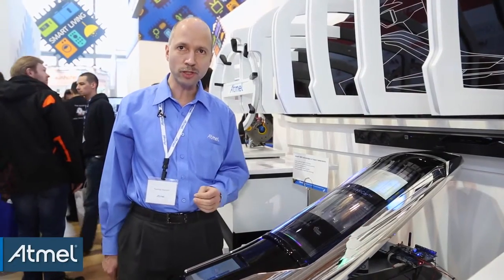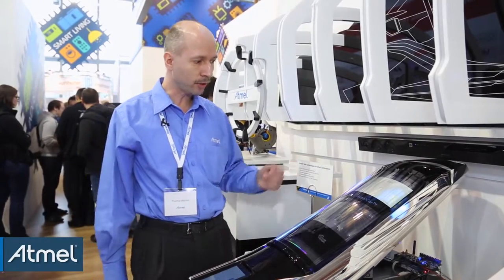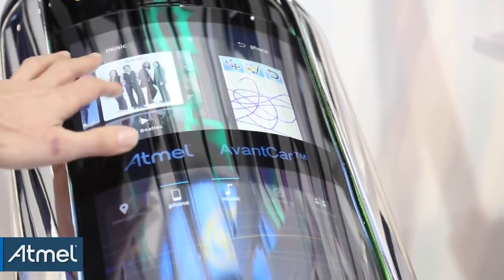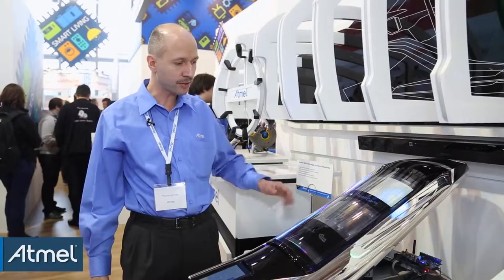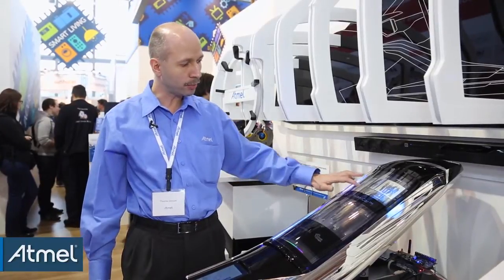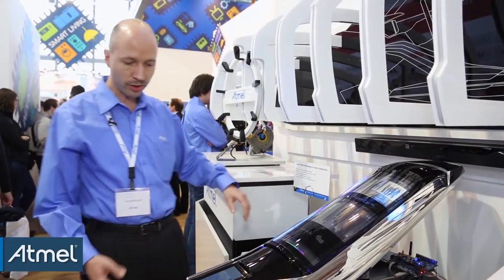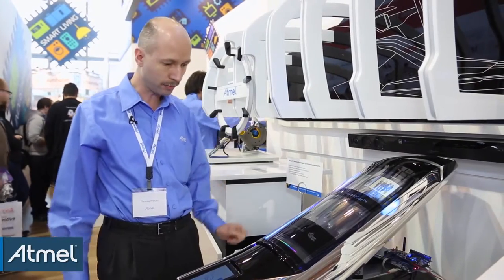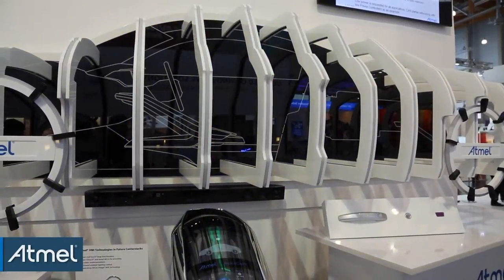2015: AvantCar 2.0